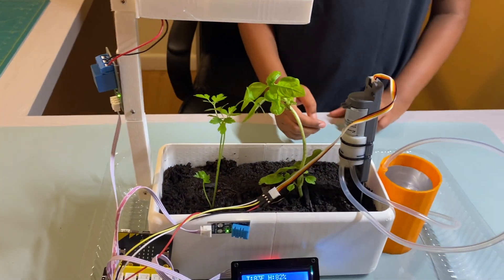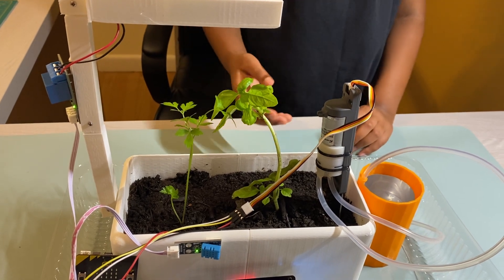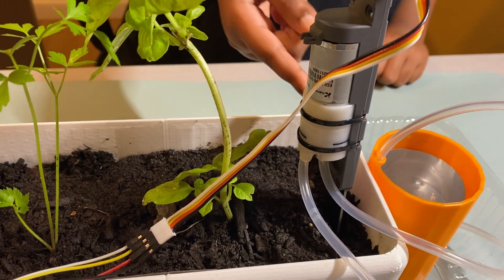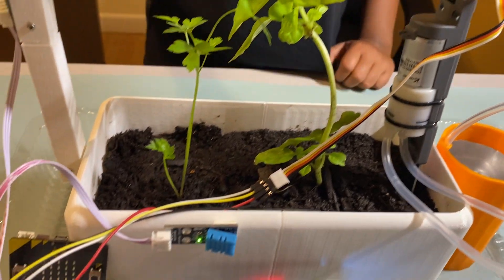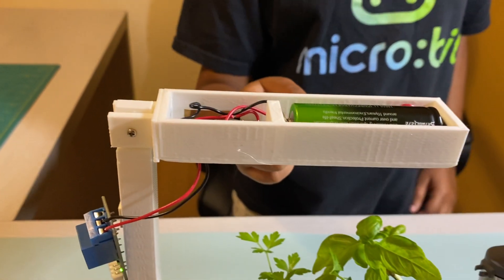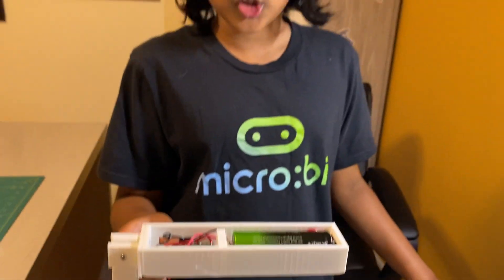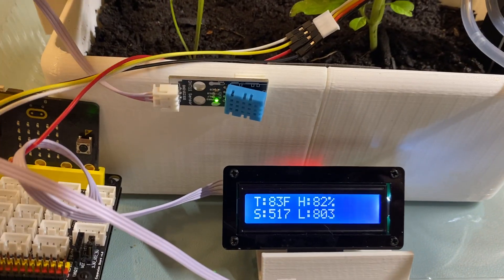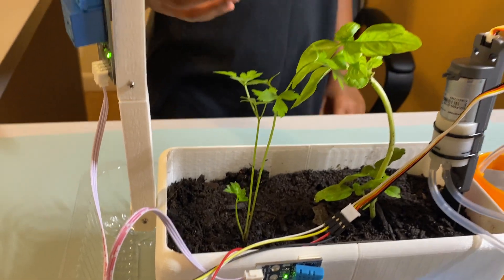Smart Harvesting System using Micro:Bit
I have built a smart plan system which will help you grow your own herbs indoors with minimal use of water and lights. Microbit is the brain of my system which connects a soil moisture sensor, a light sensor, a temperature and humidity sensor. Unit is also connected to a watering pump and a relay. Microbit continuously monitors soil moisture level and turns on the watering pump when moisture level goes below a threshold value. This ensures plants get the right amount of water. Microbit also monitors ambient light during daytime and turns on the LED lights when the ambient is dark ensuring plants get the right amount of light during the day.
Temperature, humidity, soil moisture level and light intensity are displayed on a LCD screen.